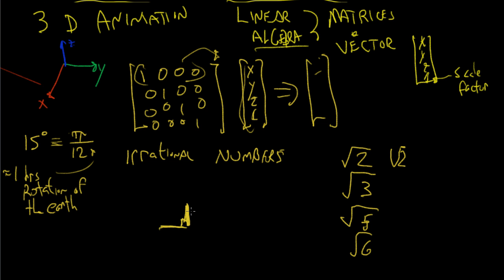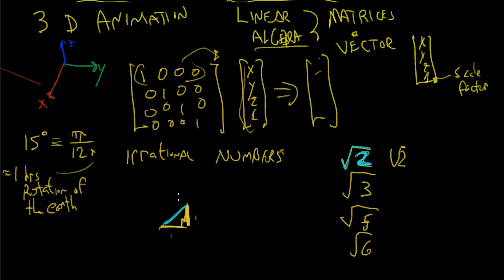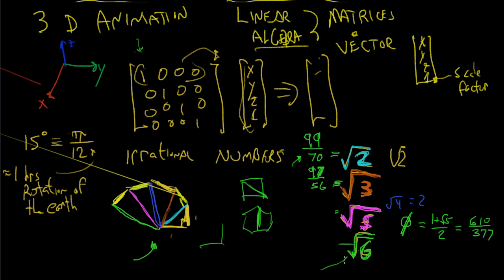Why We 4 D Kids Part 2